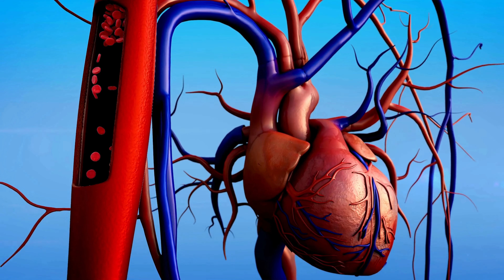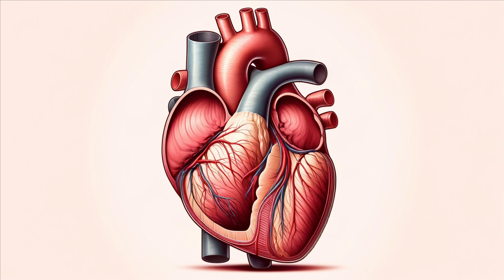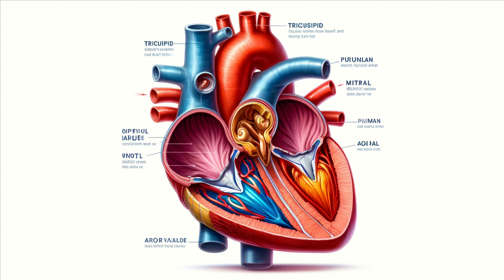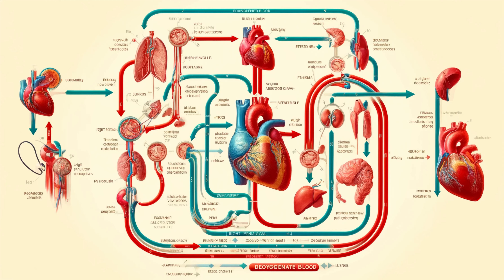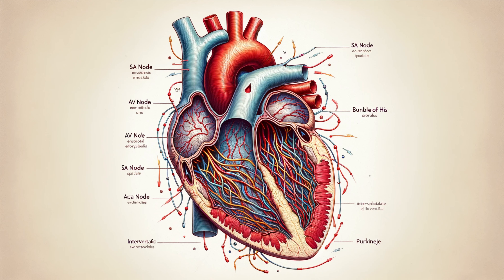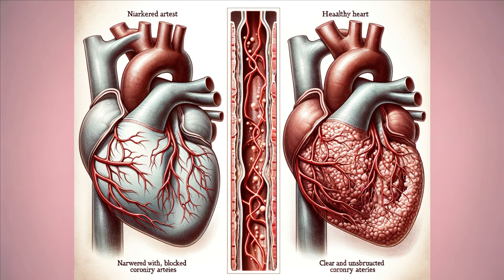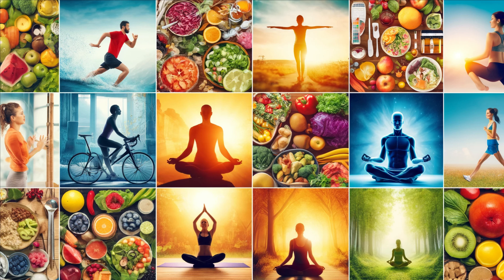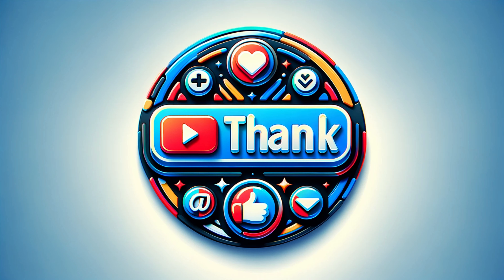Secrets of Your Heart's Anatomy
Did you know your heart beats over 100,000 times a day? Dive into the fascinating world of heart anatomy with us as we explore the chambers, valves, and great vessels that keep you alive. This comprehensive video covers everything from the heart's structure and function to the crucial role of coronary circulation and the electrical system. We'll also discuss common heart conditions and provide tips for maintaining heart health. Whether you're a student, a health enthusiast, or just curious about how your body works, this video is for you.

heart anatomy
human heart function
heart chambers and valves
coronary circulation
electrical system of the heart
common heart conditions
maintaining heart health
how the heart works
anatomy of the heart
great vessels of the heart
Anatomy and physiology of the heart
Heart tutorial for beginners
Diagram of the heart explained
How to keep your heart healthy
Symptoms of heart diseases
How does the heart pump blood?
Detailed heart anatomy
Human cardiovascular system
Heart function animation
Learn about the heart
Additional Tags to Expand Reach and Discovery